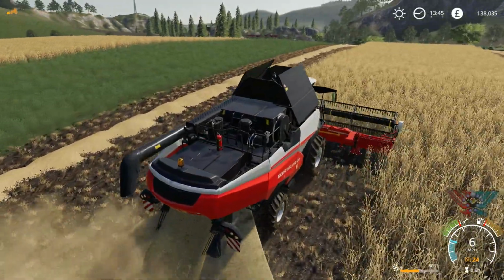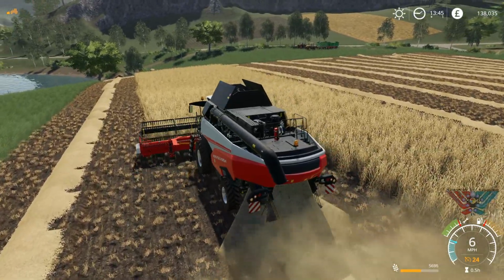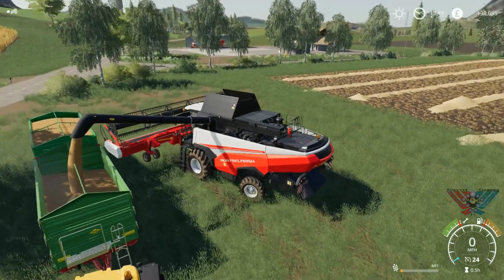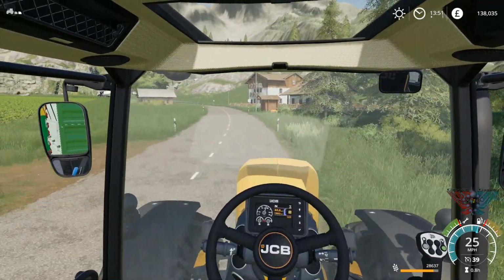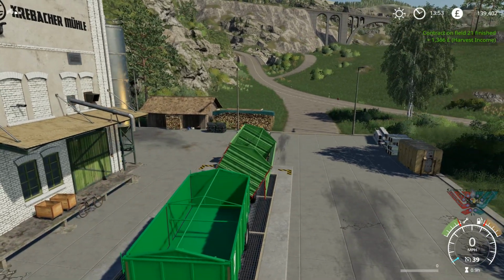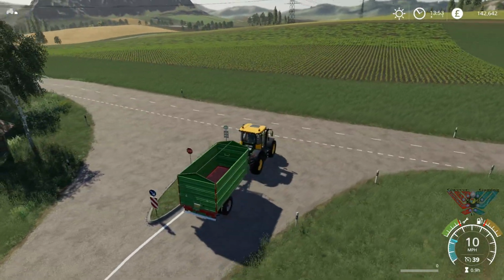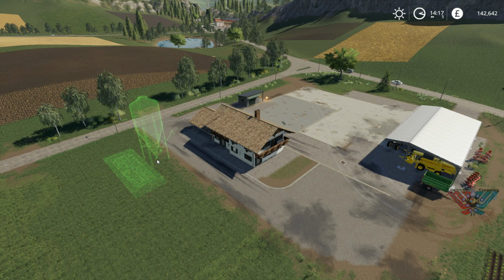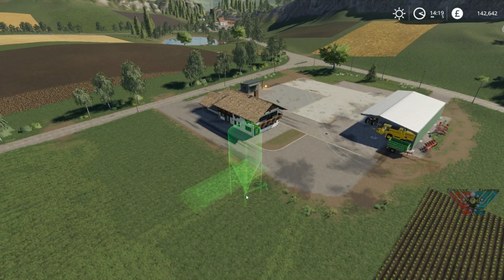Farming Simulator 19 Lets Play Felsbrunn EP 4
Hi Peeps

Welcome back to FS19 and Felsbrunn. More work to be done so sit back and enjoy.

If you wish to buy Farming Simulator 19 visit the official

Overclockers is an amazing place to buy all your PC partrs and office equipment. With helpfull staff

STAR-SNXN-6K2S